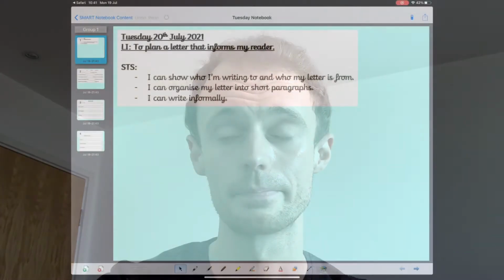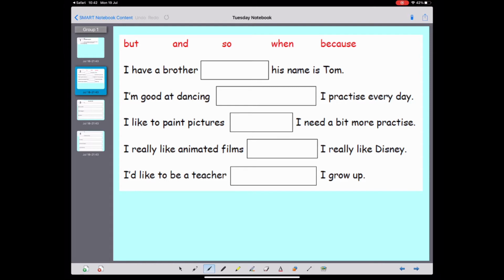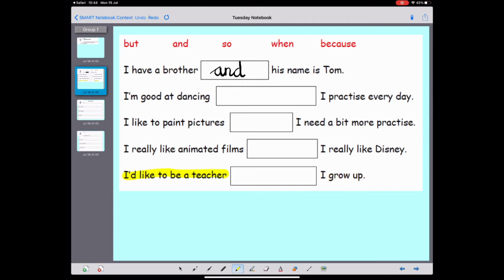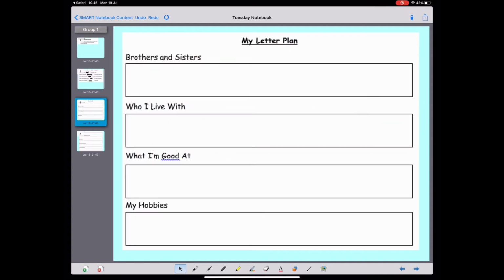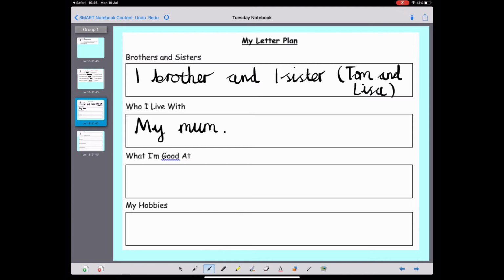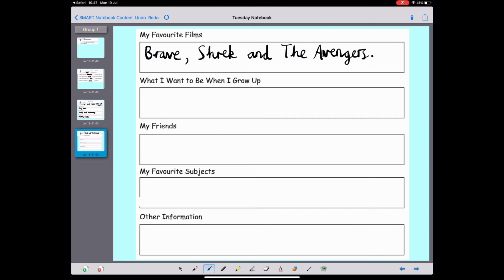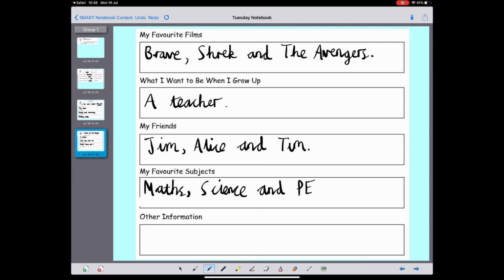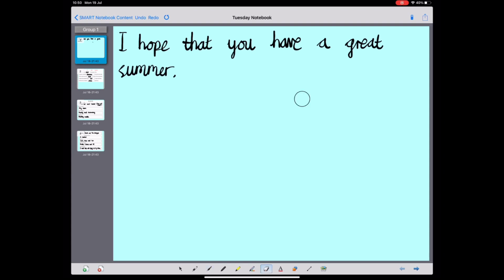Year 2 - English - Tuesday 20th July 2021